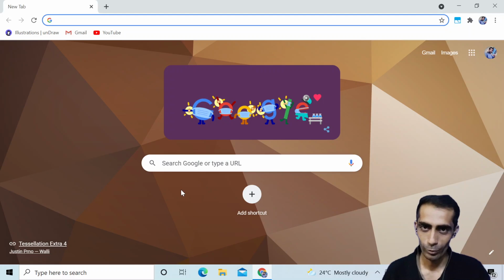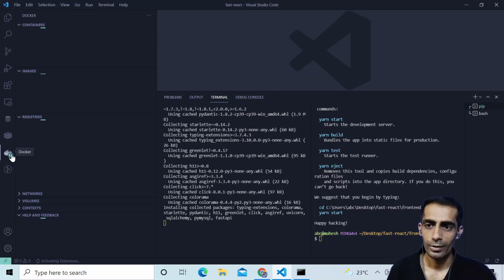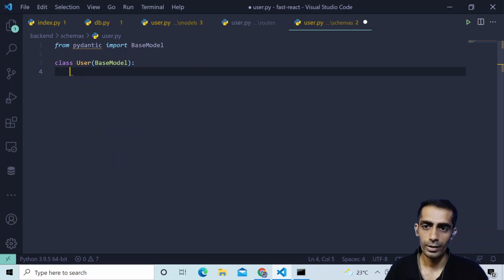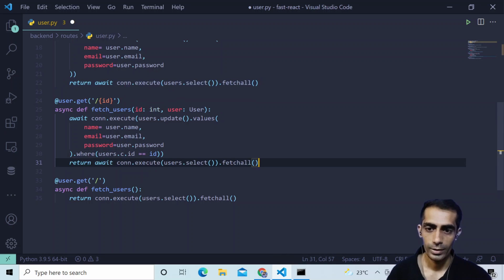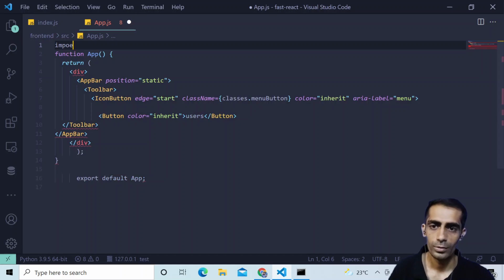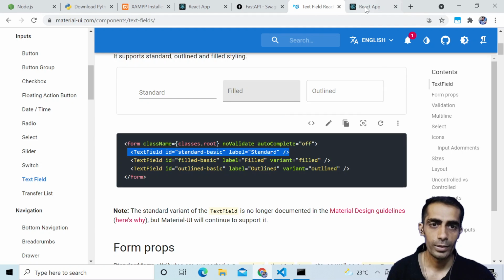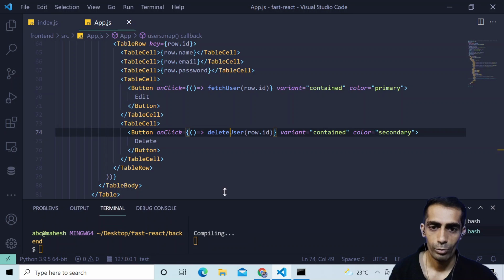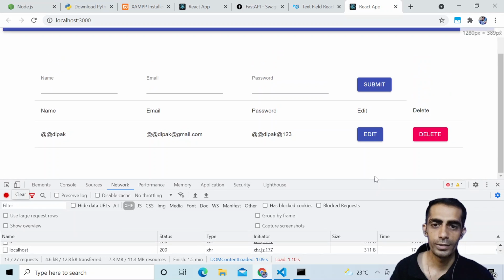Fast API React CRUD Application | MySQL | Docker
In this tutorial we are going to create Fullstack web application with fast API and react using MySQL database inside docker container.